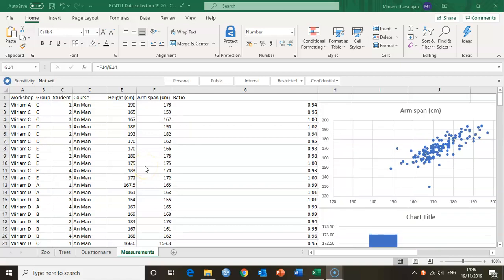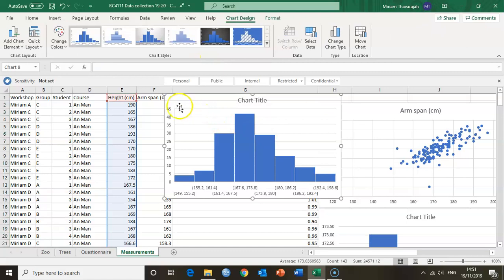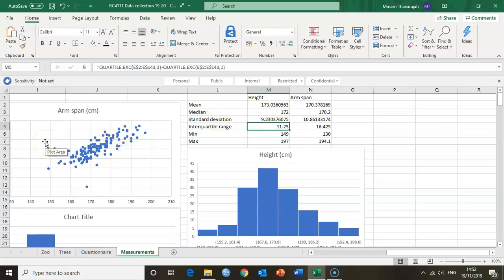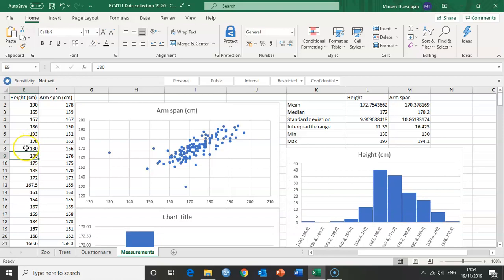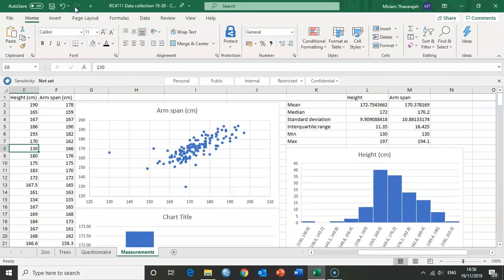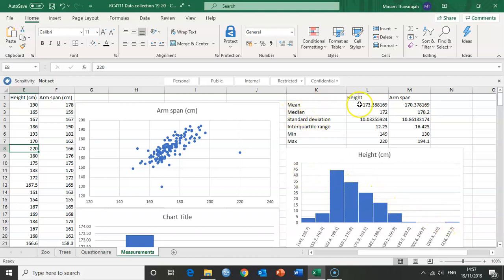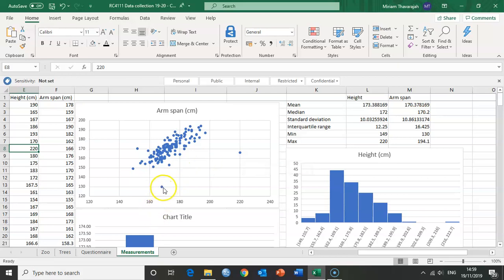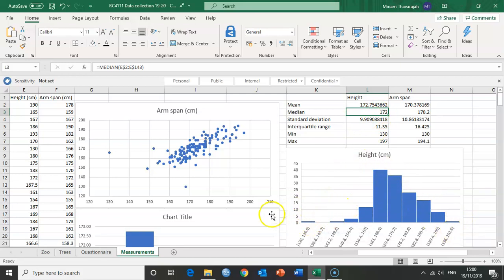RC4111 Measurements2 4